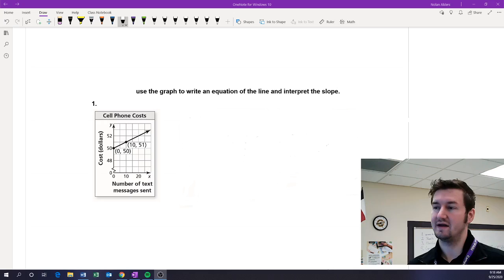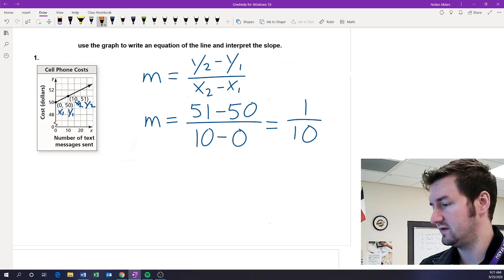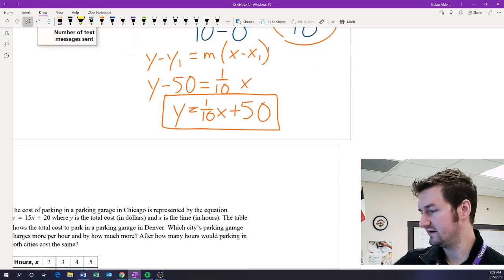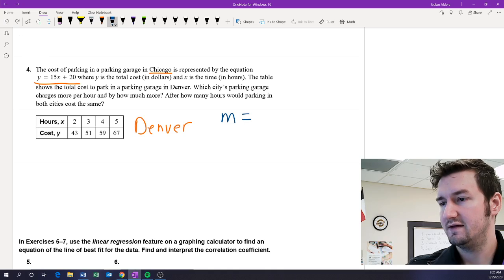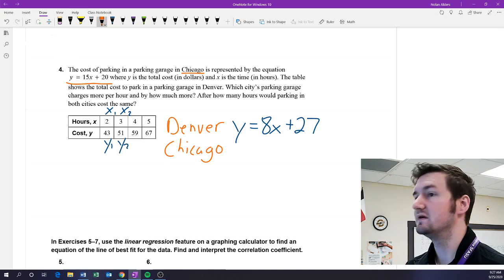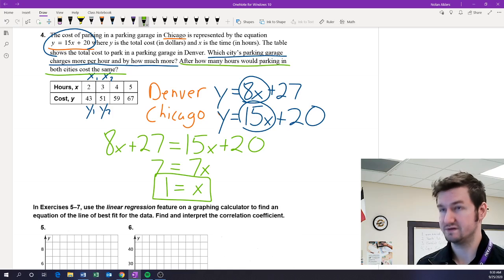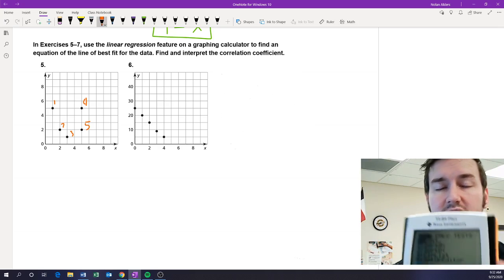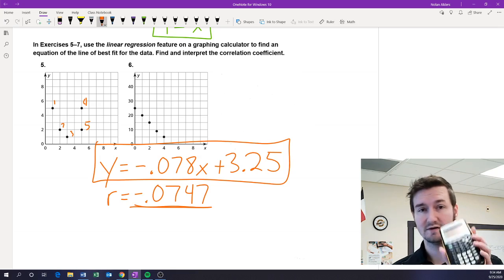Examples of Modeling with Linear Functions